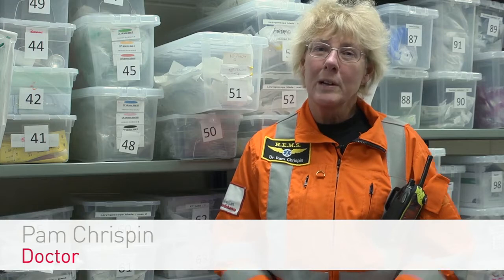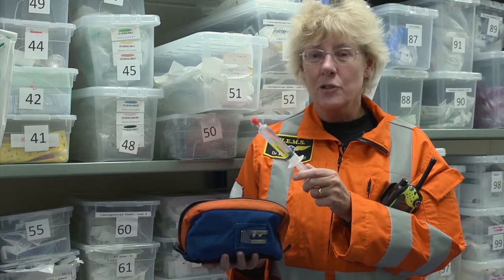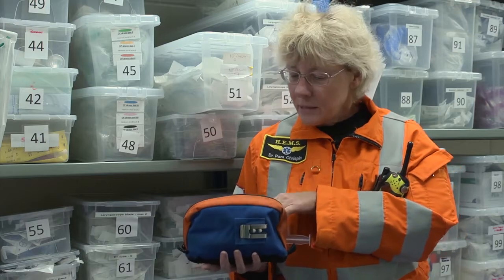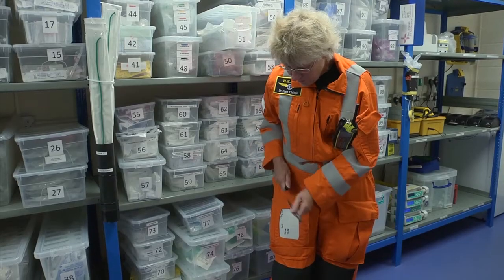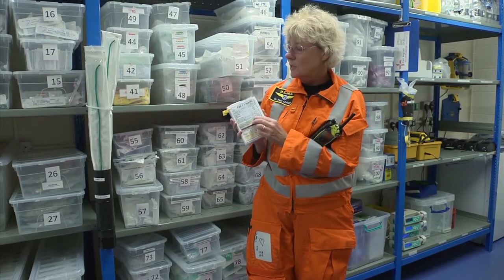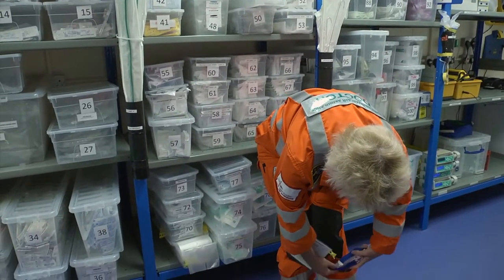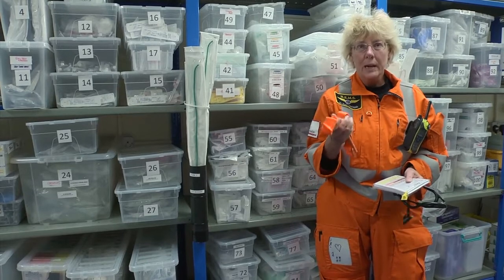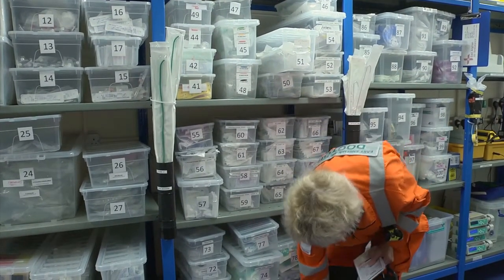EAAA Dr Pam Chrispin - flight suit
EAAA Dr Pam Chrispin talks to us about flight suits